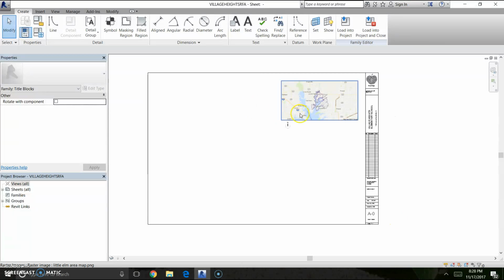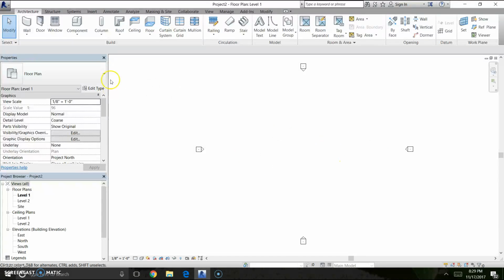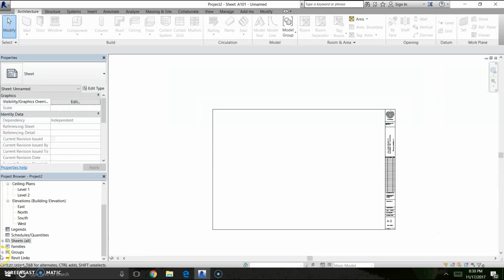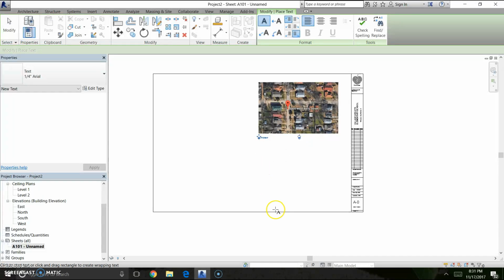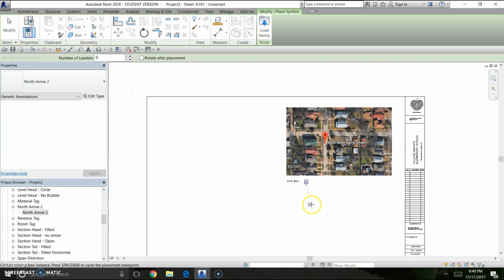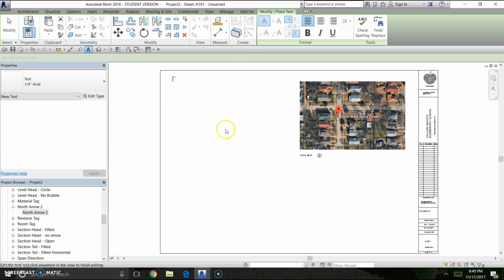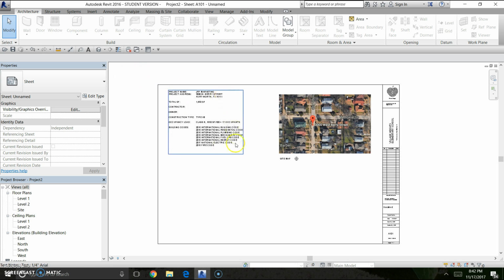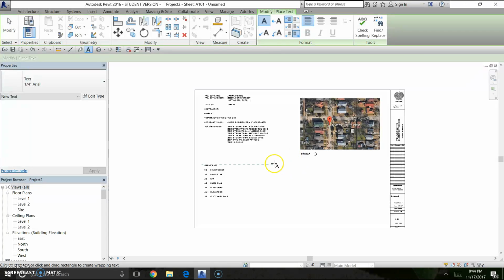Inserting Title Block into project